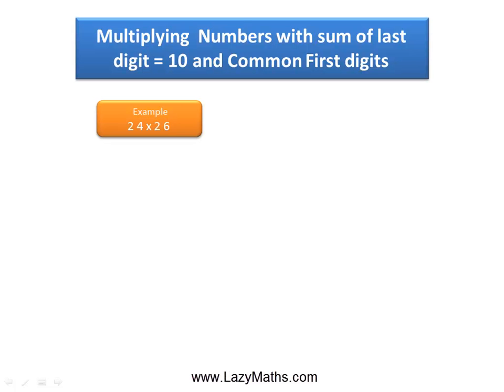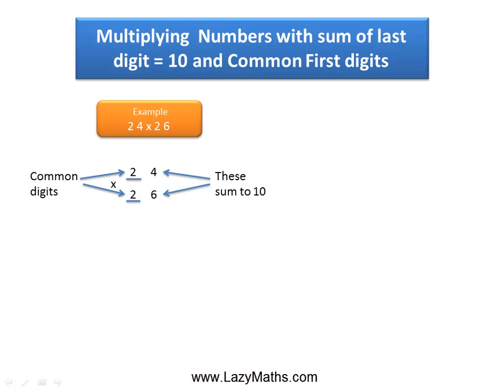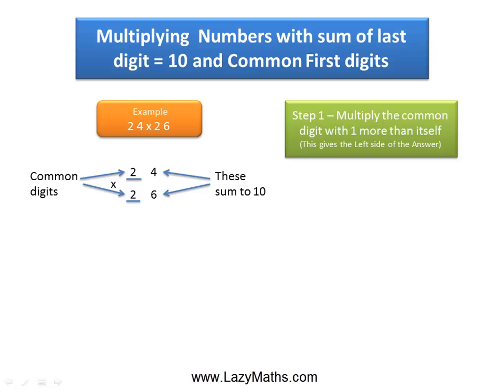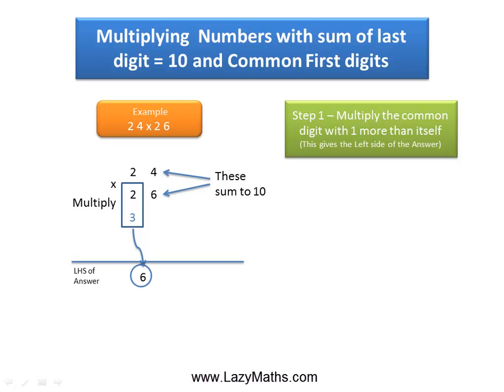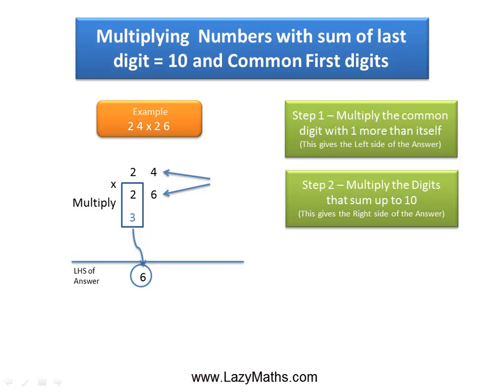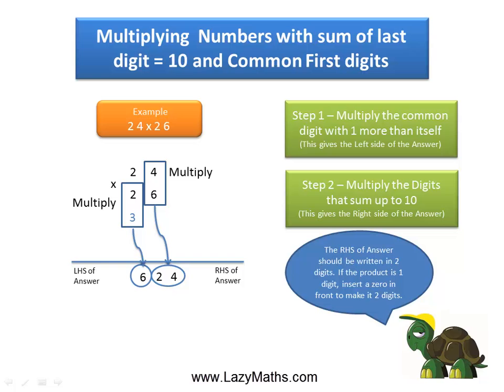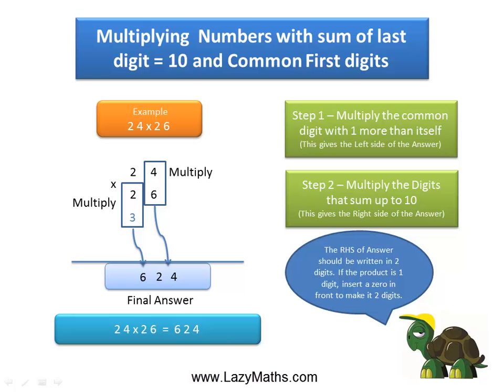Speed Math Shortcut - Multiplying Numbers with sum of last digits = 10: Example 1